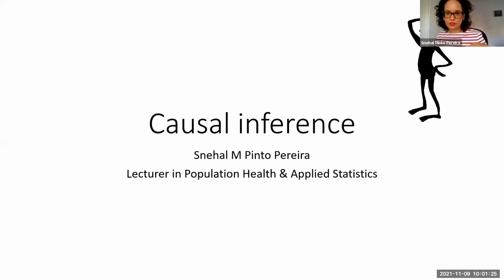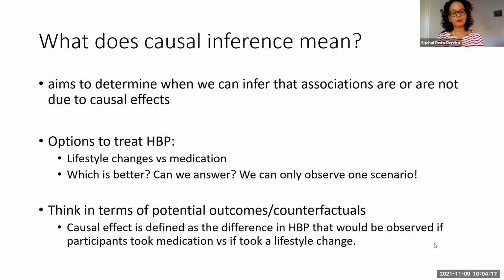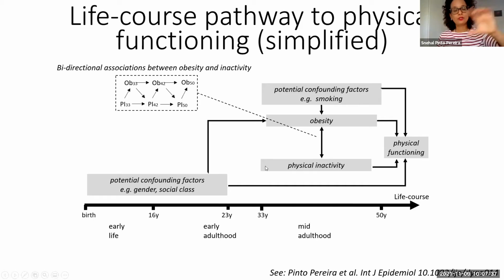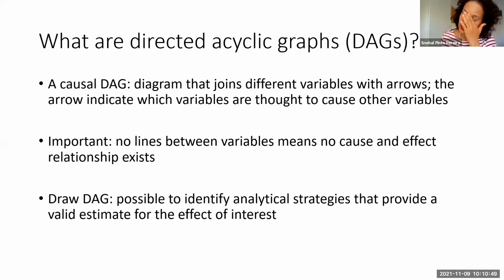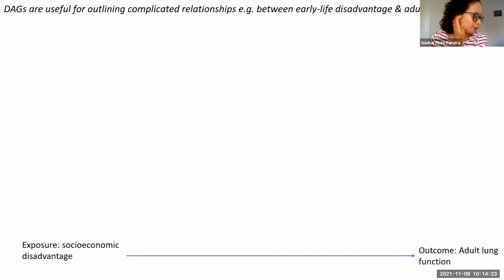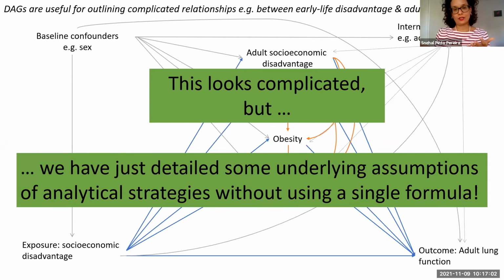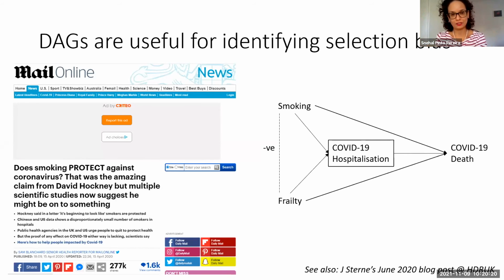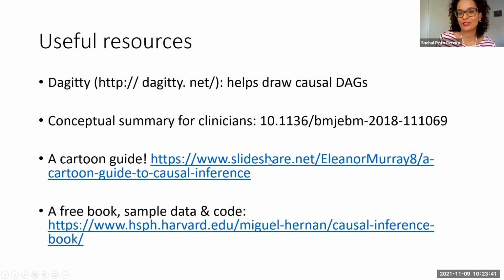Stats Session: Causal Inference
Speaker:
Dr Snehal Pinto Pereira

Presentation Title:
Causal Inference

Bio:
I am a Lecturer in Population Health and Applied Statistics in the UCL Division of Surgery and Interventional Science. I am a statistical epidemiologist by training and currently hold an MRC Career Development Award.

Prior to this, at the UCL Institute of Child Health, I examined lifetime influences on adiposity and physical activity trajectories, health consequences of these trajectories and, long-term effects of early-life adversity. I have a BSc (Hons) in Actuarial Sciences, MSc in Medical Statistics and PhD in Epidemiology.

Recorded via Zoom on the 09 November 2021. This is a recording of the weekly CPOM meeting that happens every Tuesday.